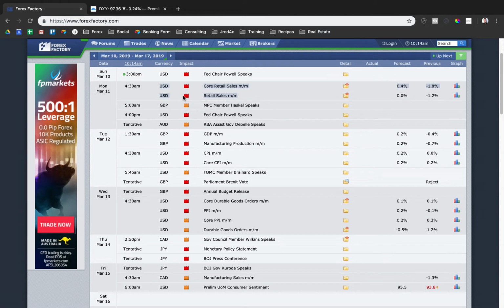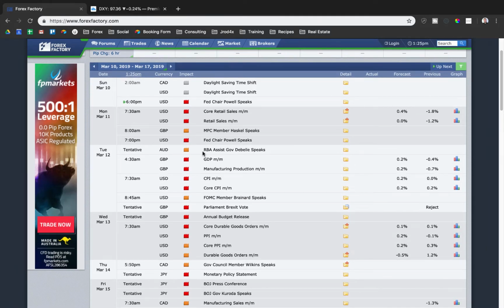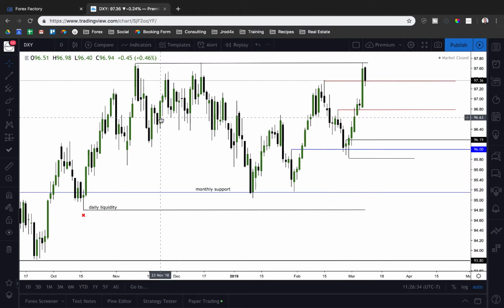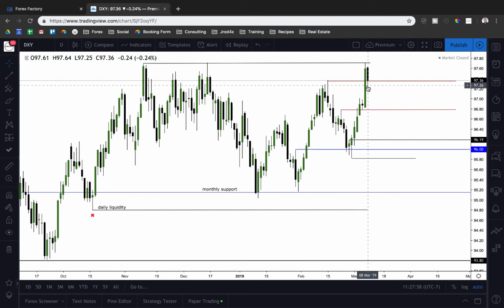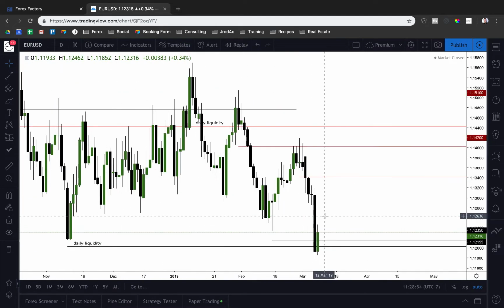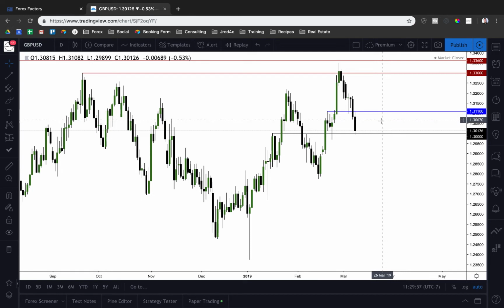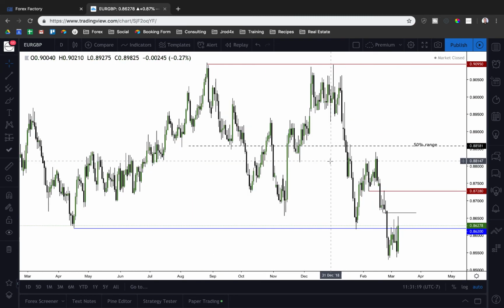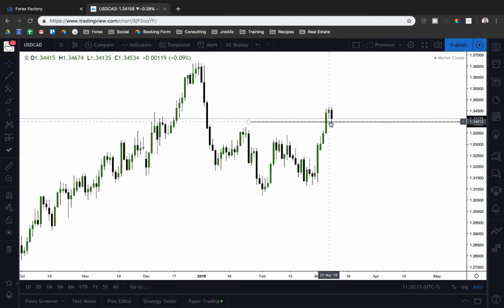Jrod4x Weekly Technicals 03/10/2019